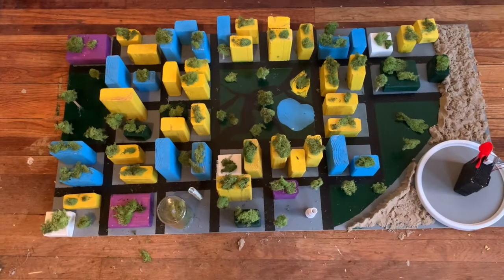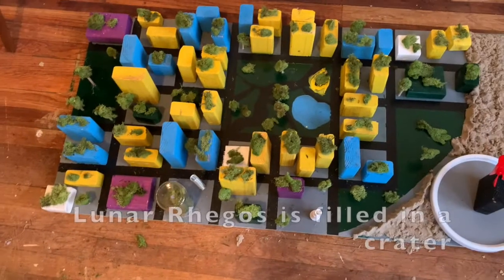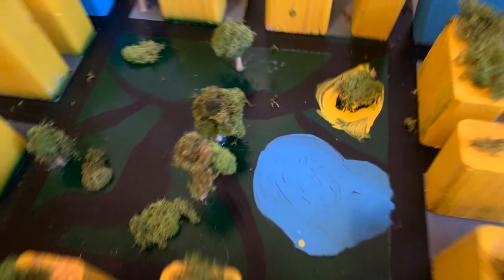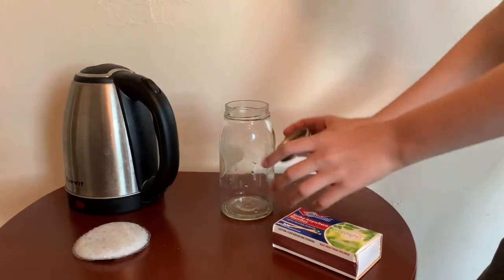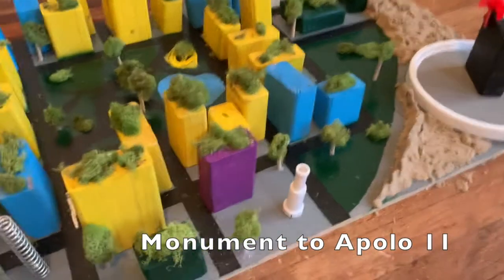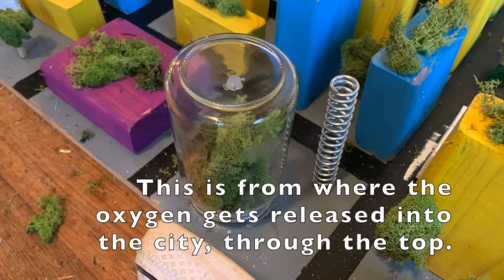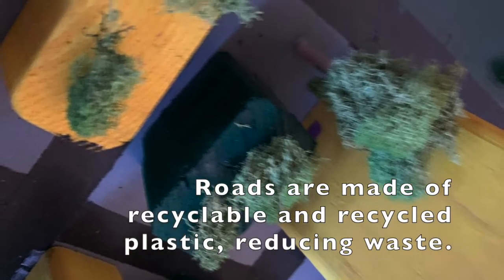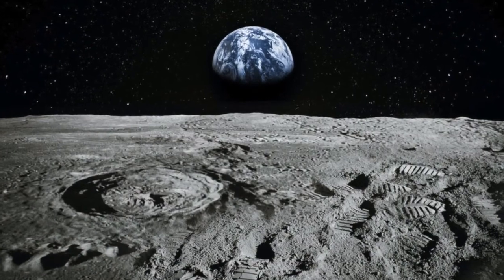Lunar Rhegos Presentation Video